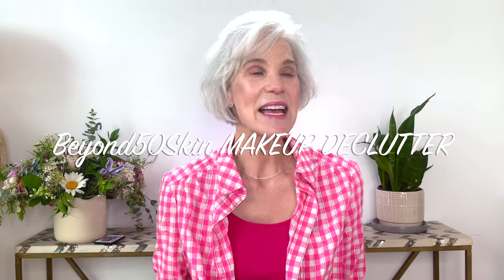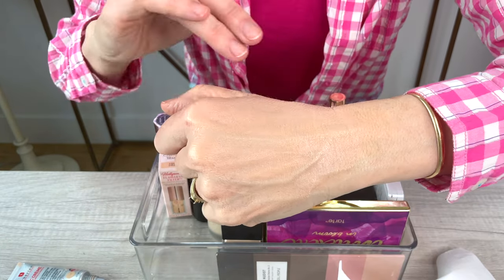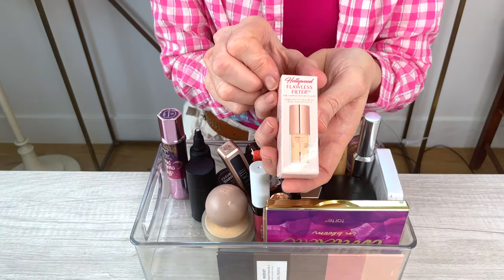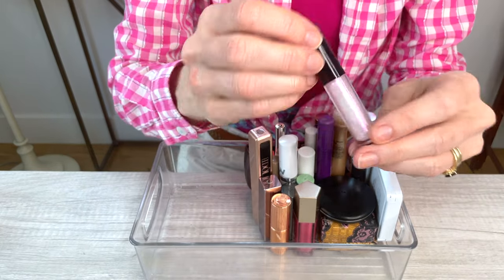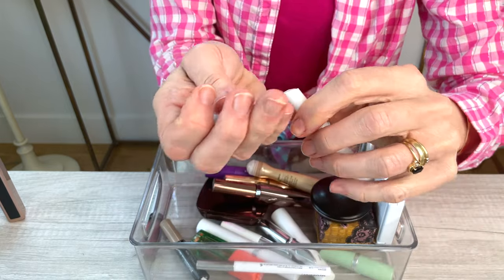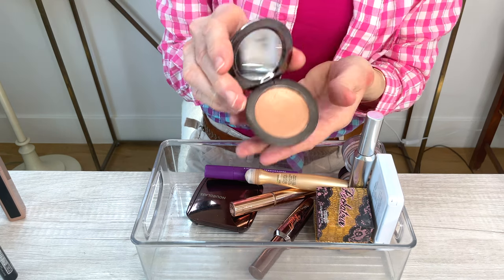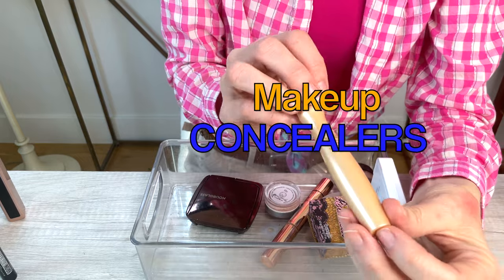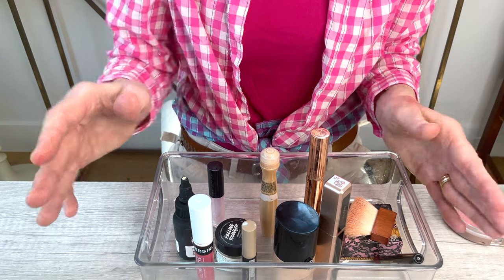MAKEUP DECLUTTER: MINIMALIST MAKEUP FOR MATURE SKIN OVER 50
​@beyond50skin 2022 makeup declutter! OVER 50 MAKEUP DECLUTTER 2022: FOUNDATION, BRONZER, BLUSH, EYESHADOW, LIPSTICK & MASCARA. Also enjoy👉: Makeup & Skincare Over 50 declutter #2022

💲Individual Codes 📌 in comments
[if a code isn't working please send me a comment so I can fix it for you💜}

TIME STAMPS:
00:00 MAKEUP DECLUTTER 2022
00:24 PRIMERS
00:46 FOUNDATIONS
05:22 HIGHLIGHTERS
06:53 EYESHADOW PALETTES
07:52 LIP STICKS/GLOSS/STAINS
13:00 BRONZERS
13:34 BROW & LASH MAKEUP
16:05 CONCEALORS
17:38 BLUSHES
18:06 SETTING POWDER